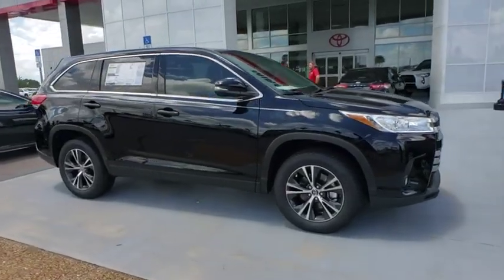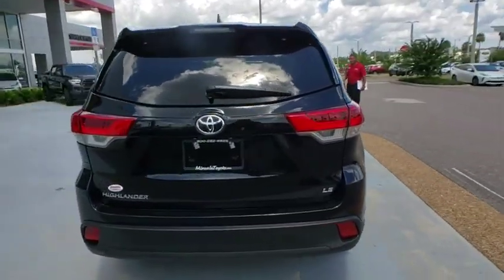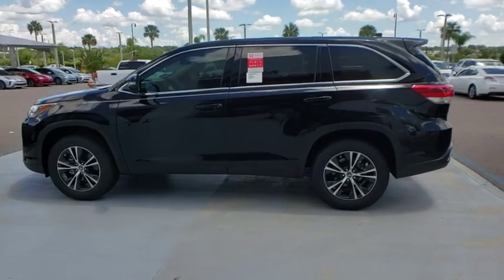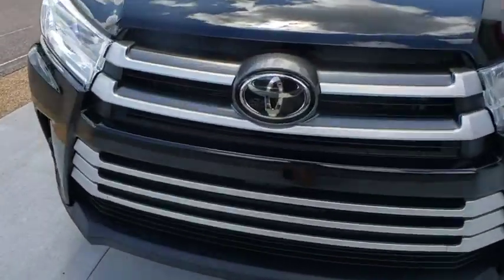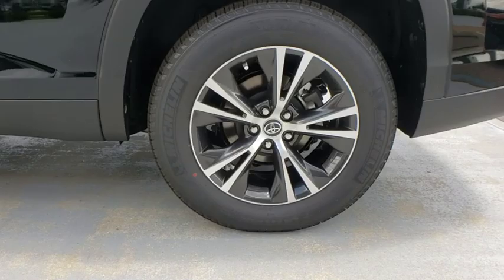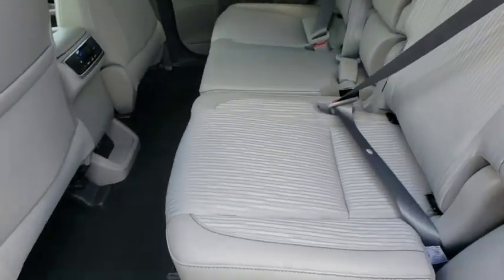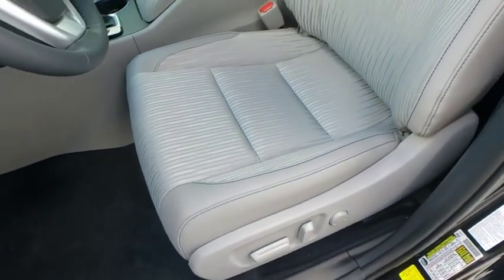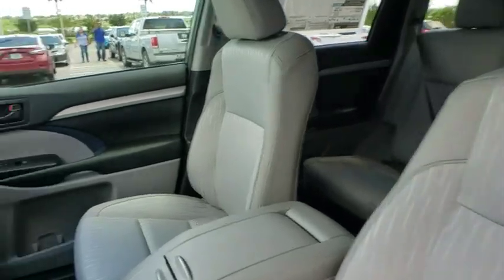2019 Toyota Highlander Davenport, Celebration, Kissimmee, Lakeland, Sebring, FL KS347228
2019 Toyota Highlander LE Plus - Stock#: KS347228 - VIN#: 5TDZZRFH0KS347228

Miracle Toyota
37048 US-27

Includes the Remainder of the Factory Warranty.